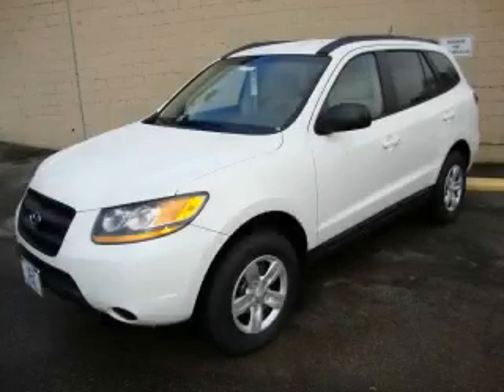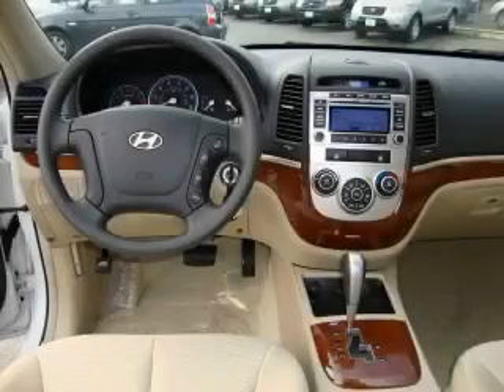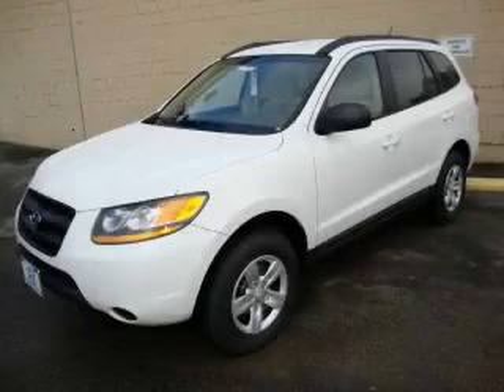2009 Hyundai Santa Fe Everett WA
Year: 2009
 Make: Hyundai
 Model: Santa Fe
 Engine: 2.7L V6 DOHC
 Trans.: Automatic
 Exterior: Pearl White
 Miles: 10
 Interior: Beige

 2009 Hyundai Santa Fe Everett WA